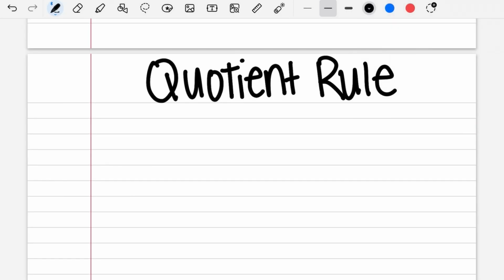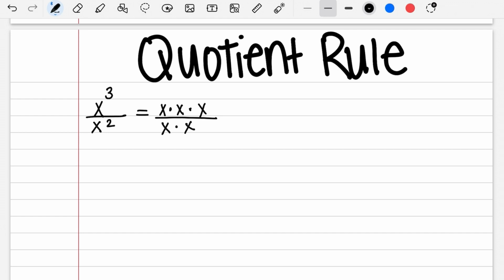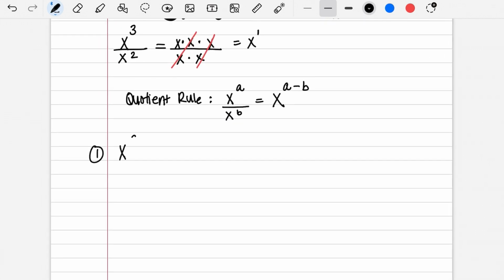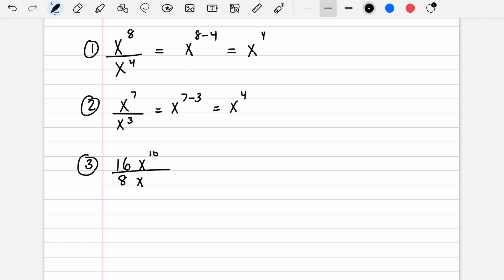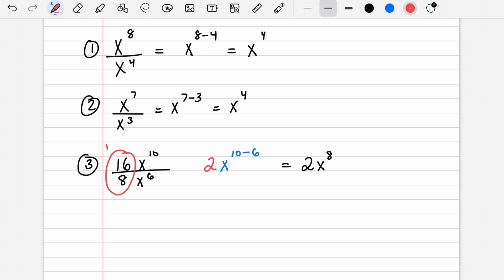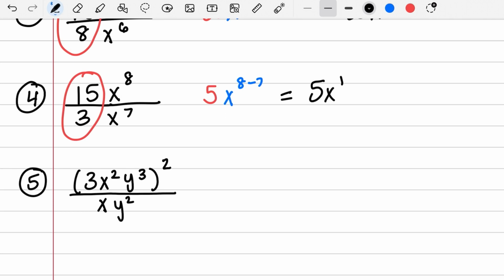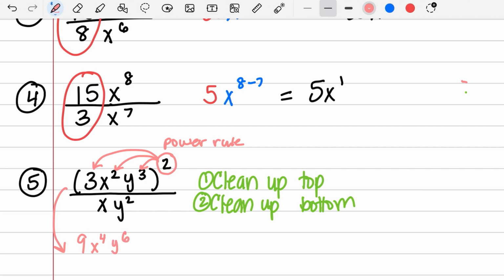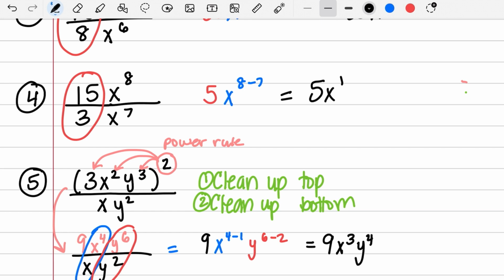Properties of Exponents | Quotient Rule